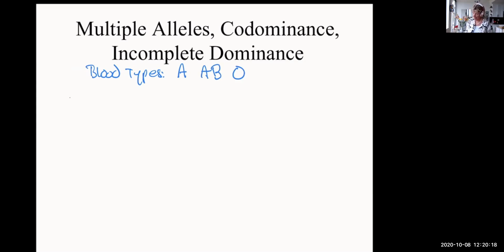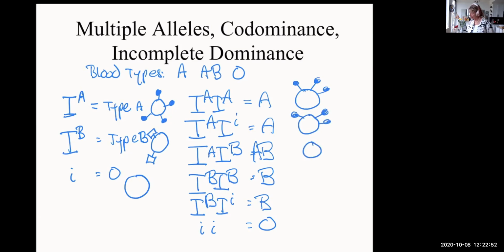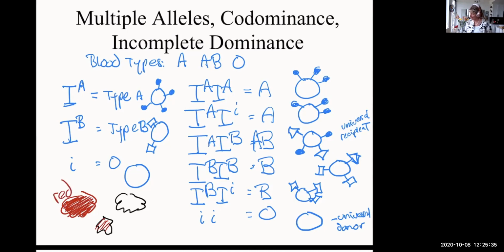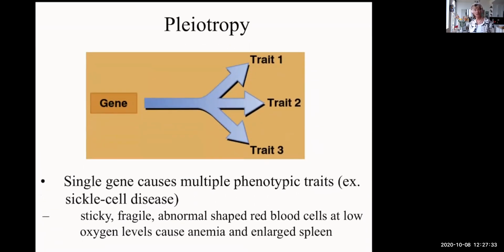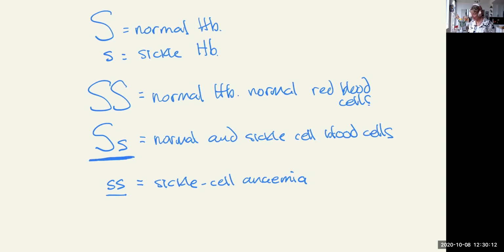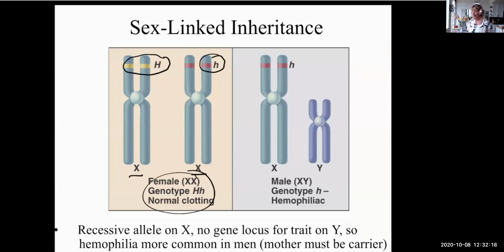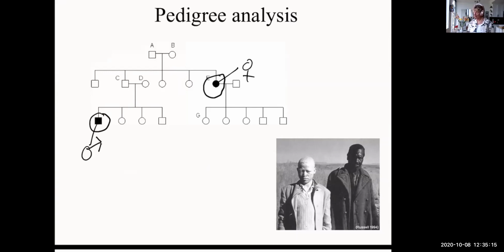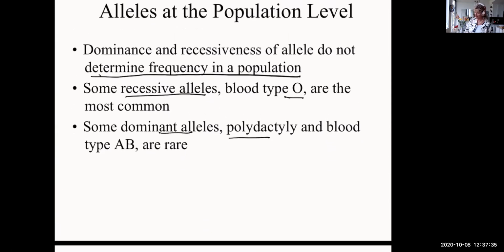1120 Ch 4 genetics 7 non mendelian inheritance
This VCC Biology 1120 video is chapter  - genetics - non-mendelian inheritance.